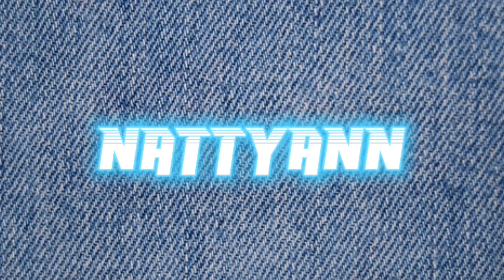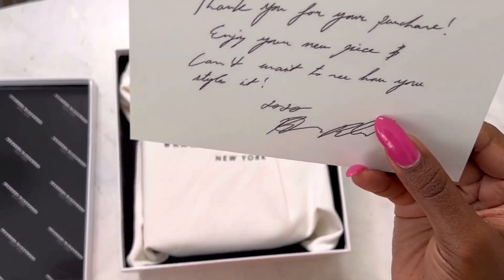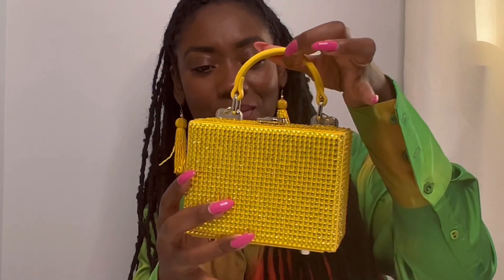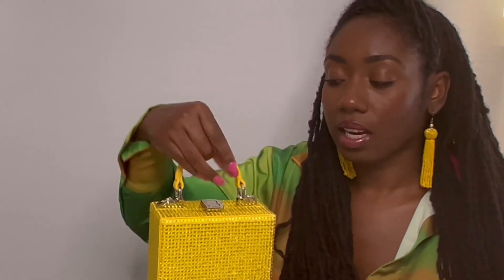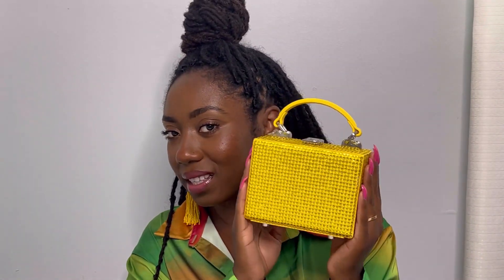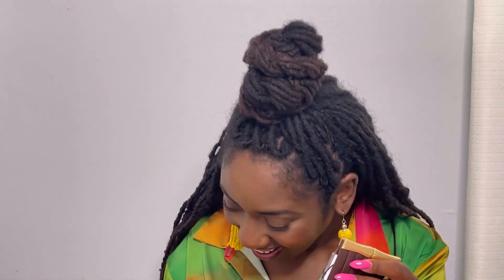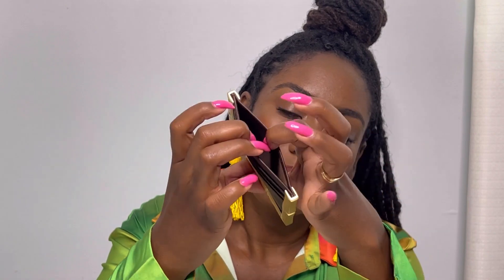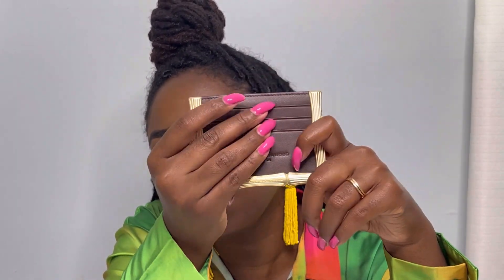First look at what I got from the Brandon Blackwood Sale | Mini Kendrick Trunk & Bamboo Card Holder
Hi Loc Lovers! I hope you are a lover of fashion too because today I'm unboxing my first Brandon Blackwood pieces. I'm excited because this is a black owned luxury brand! I ordered the Mini Kendrick Trunk in Citrine & the Bamboo Card Holder in Dark Brown. Hurry to the site to see what's left on sale